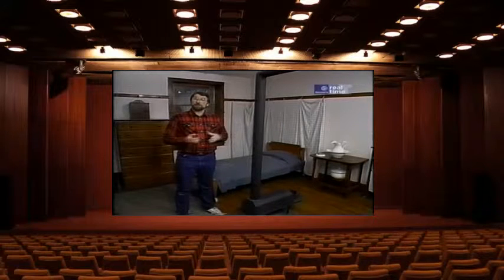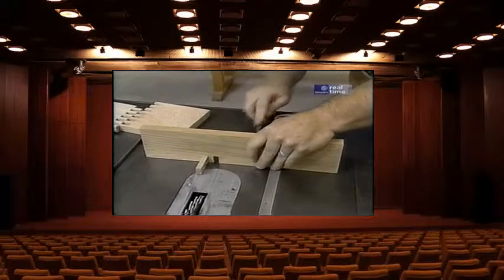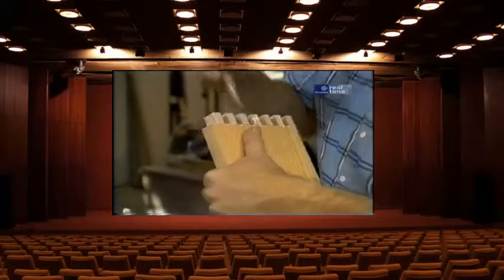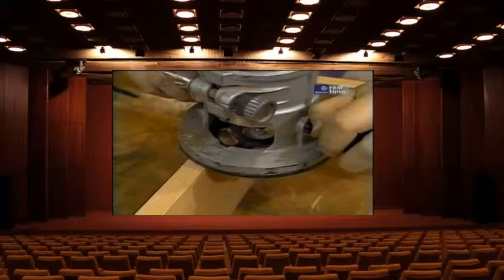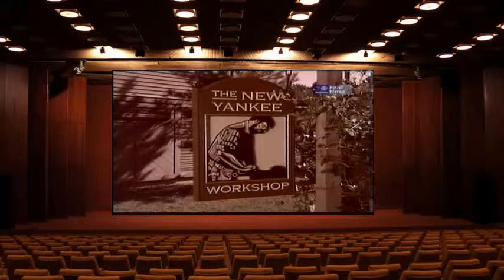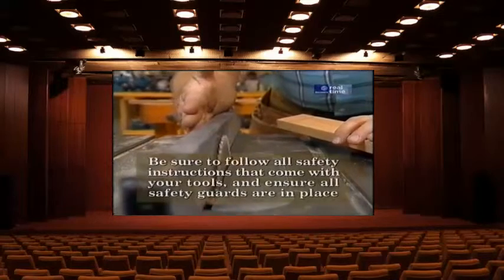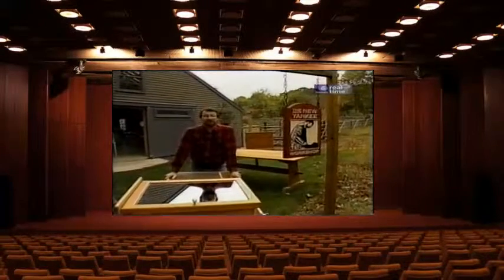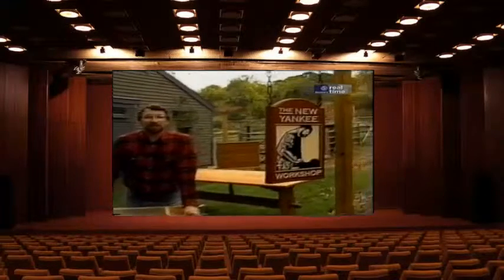NYWS S01E01 Medicine Cabinet